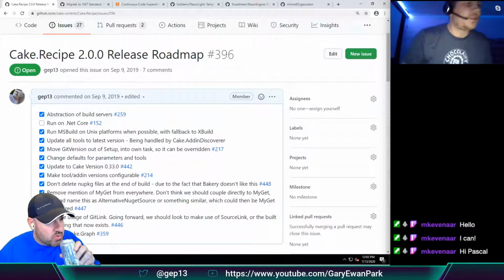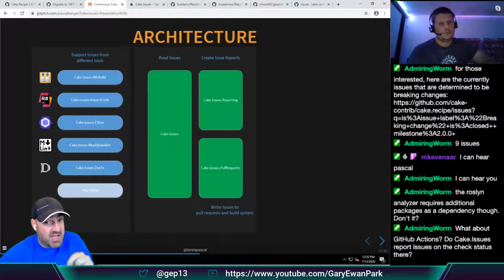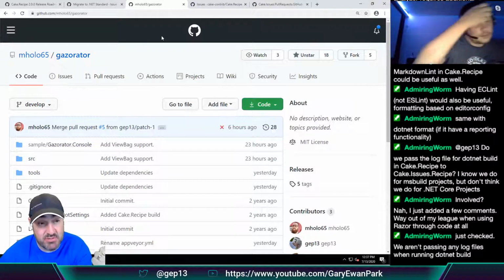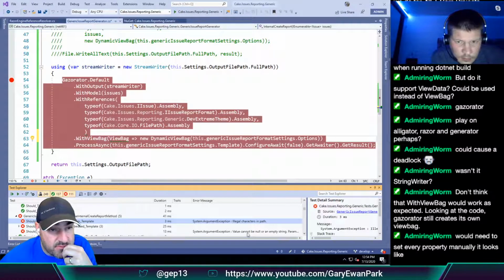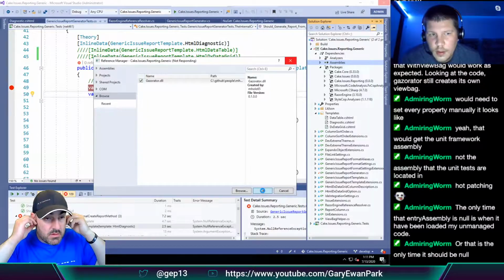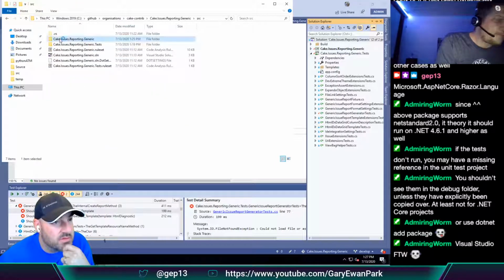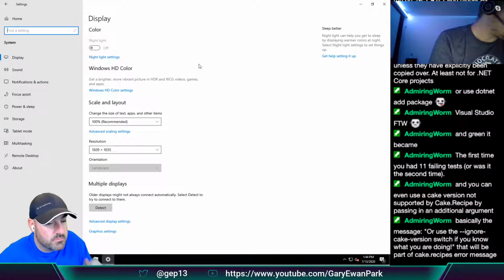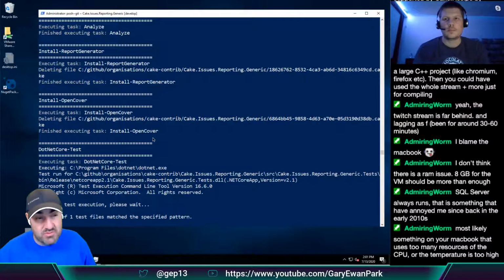Stream 90 - Working on Cake.Issues.Recipe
On tonights stream, I was joined by Pascal Berger to talk about Cake.Issues.Recipe This is being used within Cake.Recipe, and helps to collate and report of different issues which are found during the build.

The reason that we wanted to work on this was due to the fact that one of the Cake.Issues addins, Cake.Issues.Reportin.Generic, currently doesn't support .Net Core.  We are currently working towards .Net Core support for Cake.Recipe, and this addin is one of the last things on the list to get us there.

We spent a little bit of time discussing what Cake.Issues and Cake.Issues.Recipe are, and then discussed what is needed to make it work.  Basically, it is the Razor templating support that is the roadblock.  Martin Björkström is the maintainer of Gazorator which is a Razer templating engine, which does support .Net Core.  We looked at what was required to pull in this library, rather than what is currently being used.

We weren't able to get this working completely, but we did make some good steps in the right direction.